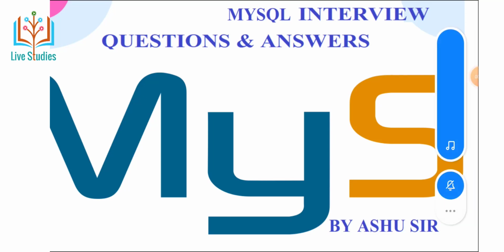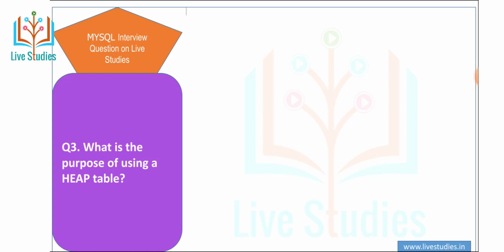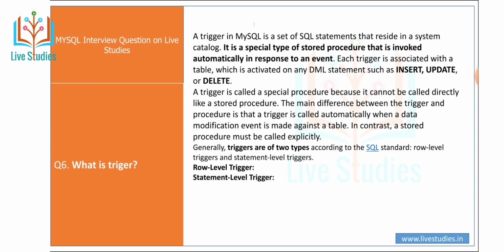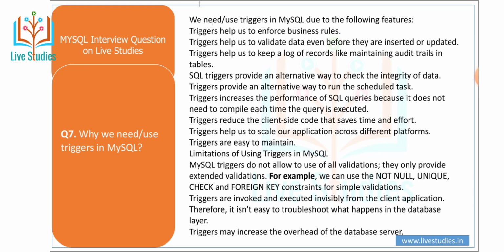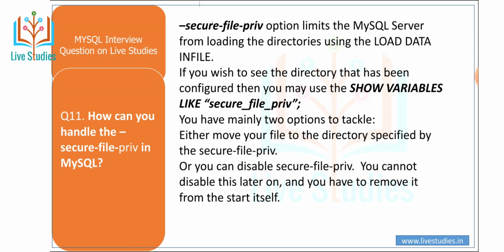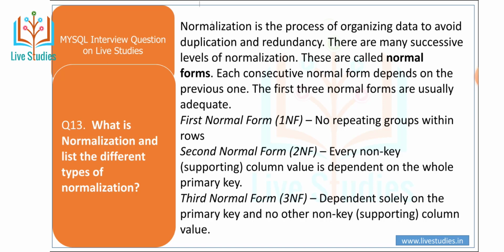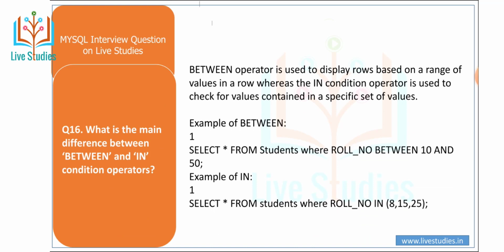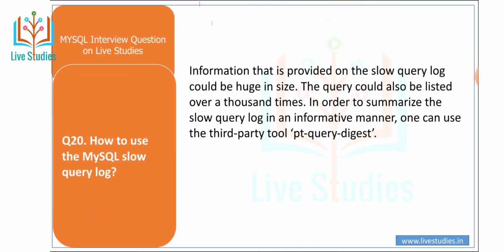Sql & Mysql Interview Questions and Answers | java64bit 2021 | Live Studies |By Ashu sir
This Live Studies video on Top  mySQL Interview Question and Answers (SQL Interview Questions  will help you to prepare yourself for Database Administrators Interviews. It covers questions for beginners, intermediate and experienced professionals.    part - 2

1. This is a 4 Week Instructor-led Online Course.
2. The course consists of 24 hours of online classes, 25 hours of assignment, 20 hours of project
3. We have a 24x7 One-on-One LIVE Technical Support to help you with any problems you might face or any clarifications you may require during the course.
4. You will get Lifetime Access to the recordings in the LMS.
5. At the end of the training, you will have to complete the project based on which we will provide you with a Verifiable Certificate!

MySQL DBA Certification Training trains you on the core concepts & advanced tools and techniques to manage data and administer the MySQL Database. It includes hands-on learning on concepts like MySQL Workbench, MySQL Server, Data Modeling, MySQL Connector, Database Design, MySQL Command line, MySQL Functions etc. End of the training you will be able to create and administer your own MySQL Database and manage data.

This course can be beneficial for people having the below professional background:
Database Developers
Application Developers
Database Designers
Database Administrators

Project

In the project you will be creating a Database using MySQL on SALARY MANAGEMENT SYSTEM :-

•   Employee list to be maintained having id, name, designation, experience
•   Salary details having employee id, current salary
•   Salary in hand details having employee id, CTC salary, pf deduction or any other deduction and net salary to be given and also maintain details of total savings of employee
•   Salary increment to be given by next year if any depending upon constraints
•   Deduction in monthly salary if any depending upon any discrepancy in work and amount to be deducted.